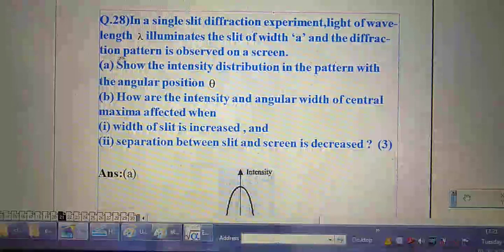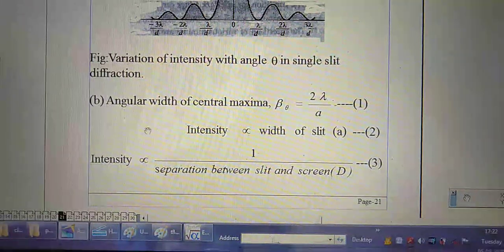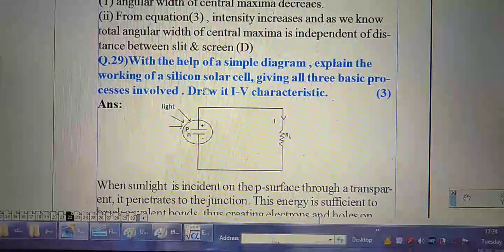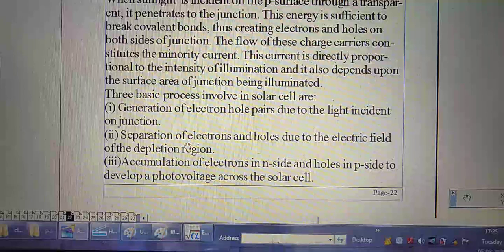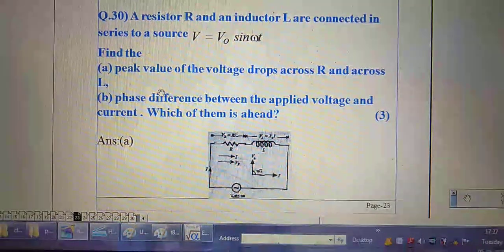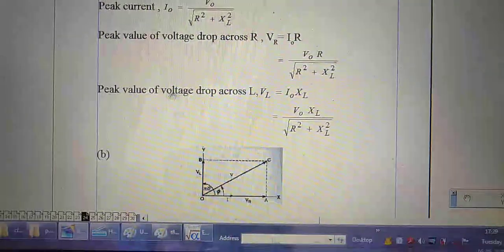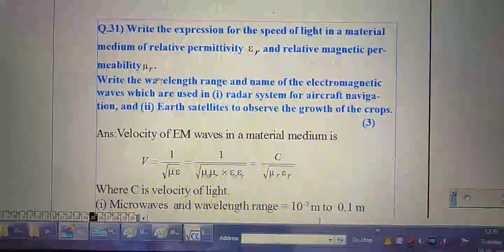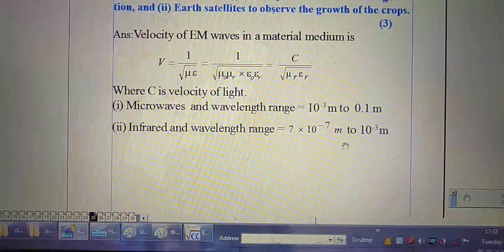CBSE CLASS-12 | Physics Paper Solution- 2020 | Part-5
Dear Friends, I am T.Nath[M.Sc(Physics),B.Ed].You are watching my youtube channel"T.Nath's Physics Class".This channel is for all students who are studying Physics.Here shows you how to answer exam style questions and allow you the best opportunity to achieve the highest grades.Content of this channel are
1) Explanation of various concepts of physics.Make your concepts very very strong ,that will help you to understand physics more better way.
2) Explanation-Chapter wise physics topics for class-11 and class-12.
3) CBSE class-12 Physics Exam Paper Solution.
4)Solution of MCQ/Questions for entrance exam like NEET,JEE(mains), Nerist NEE-2 and NEE-3 entrance exam and other national level entrance exam.